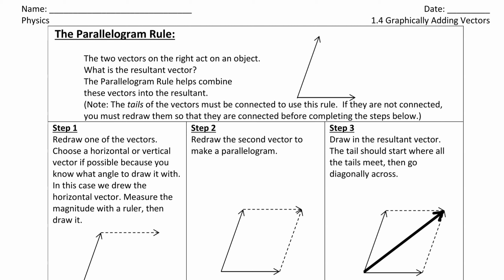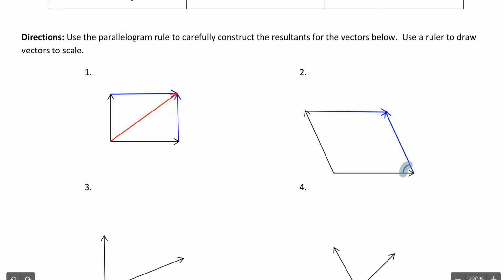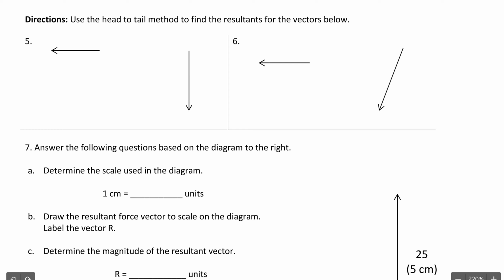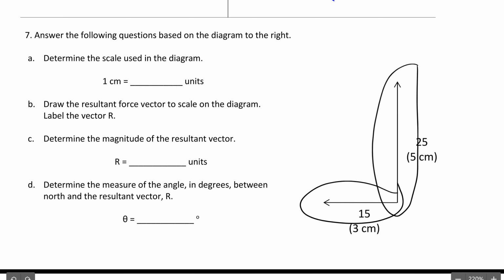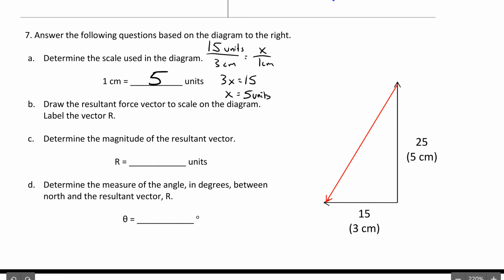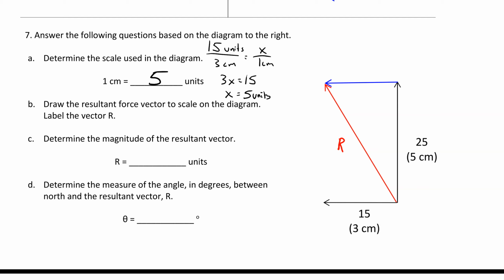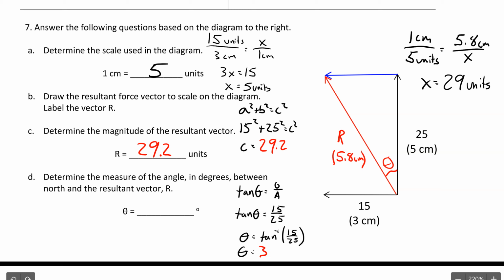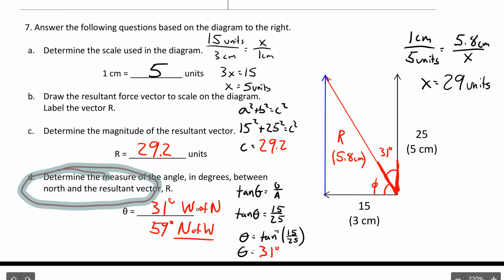1.4 Graphically Adding Vectors Practice